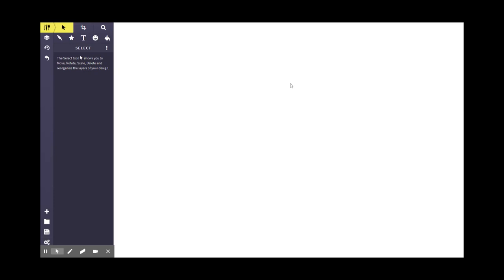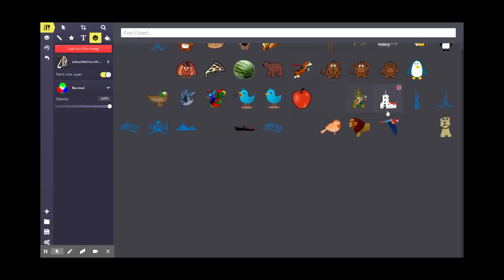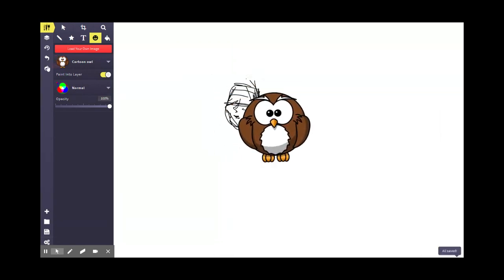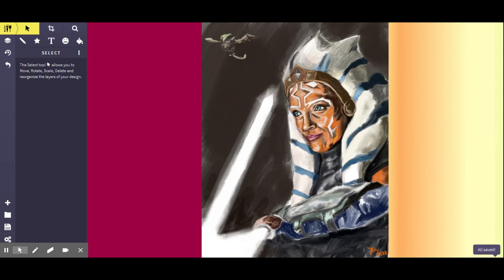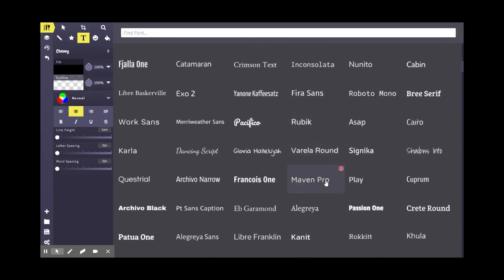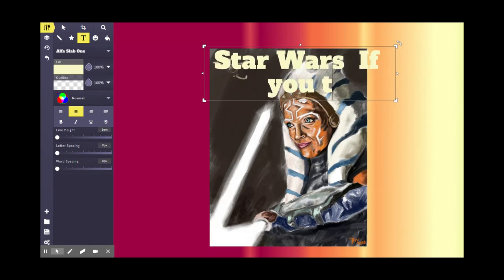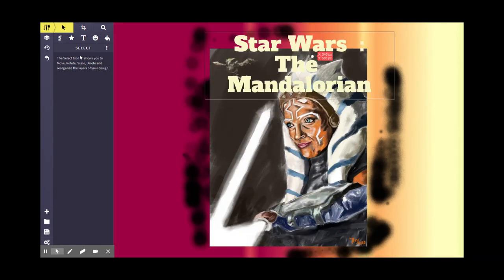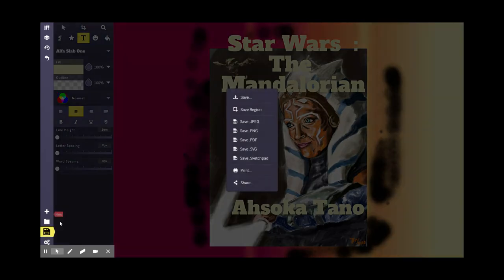4th Grade Poster Design